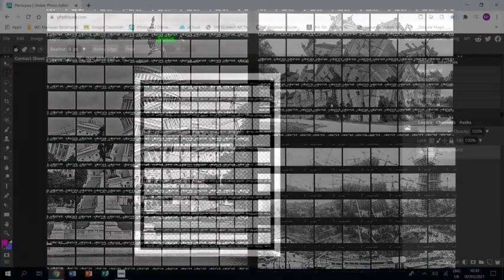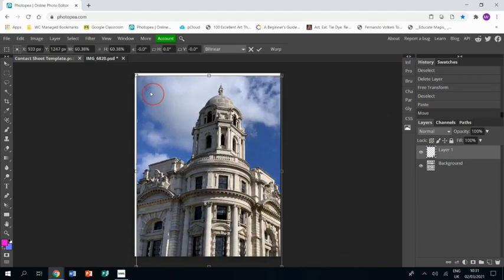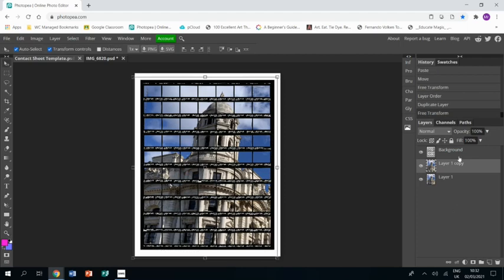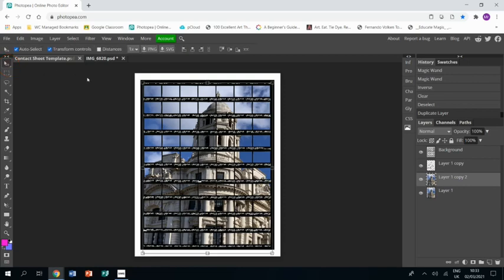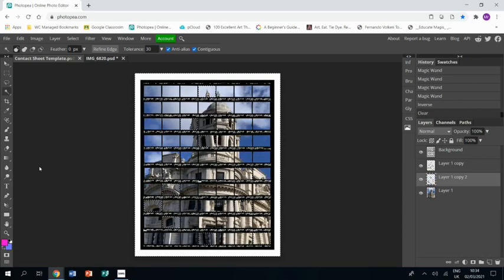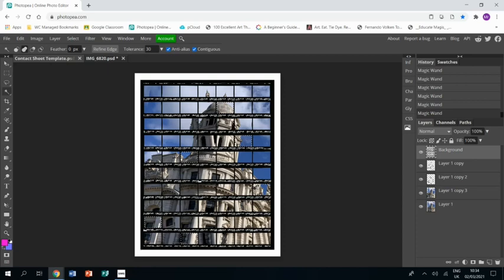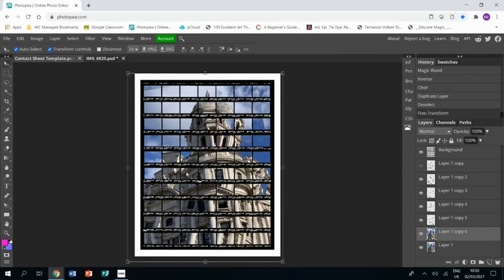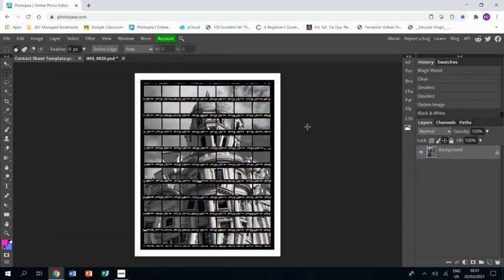Thomas Kellner Photopea Tutorial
Learn how to create a piece of work in the style of the artist Thomas Kellner